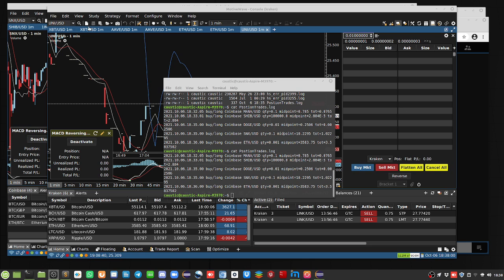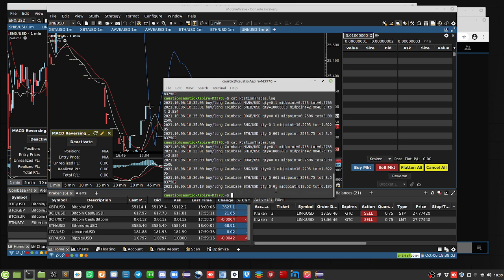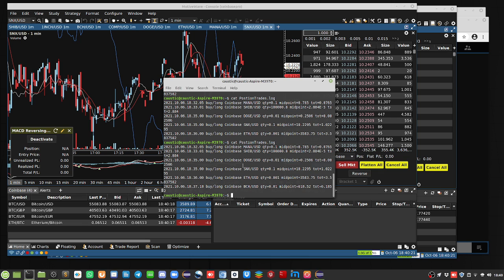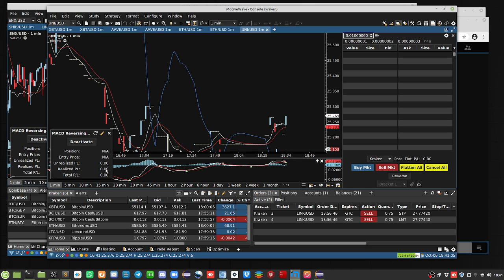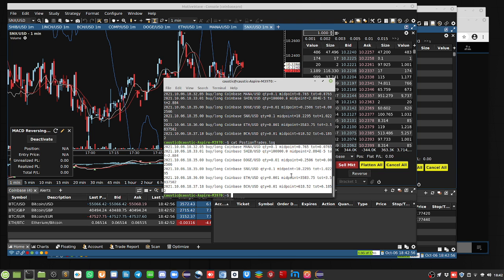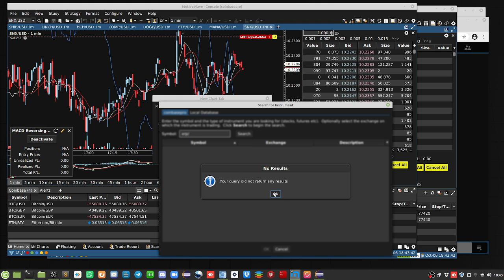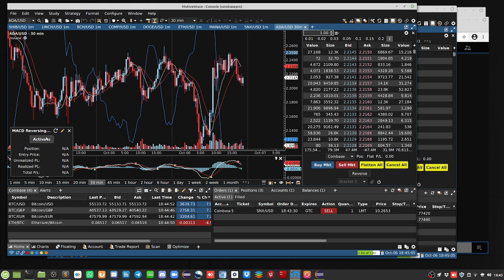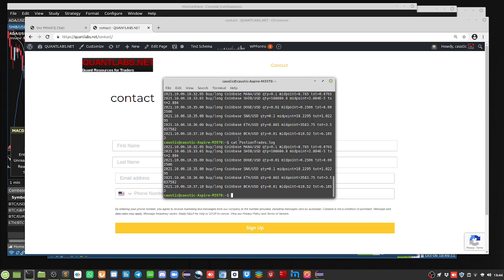Latest status on MotiveWave in trading chart setups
Here is the latest demo of the MotiveWave strategy with the Java strategy from the chart setups. There is some manual opening of charts and applying the strategy as mentioned in this video/podcast. I would think you would also need to input a quantity you want to trade to ensure sufficient funds as well. There will be lots of manual calibration here every few hours as market conditions can quickly change.

Here is how to view the public section of this Private Chat server